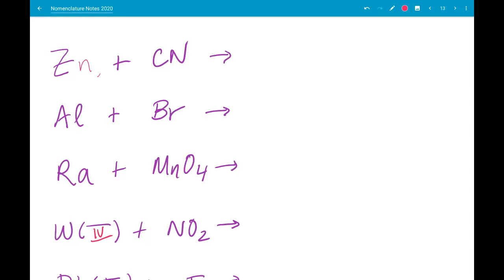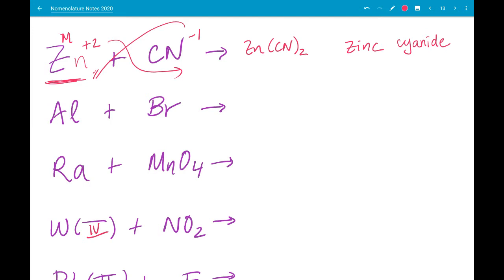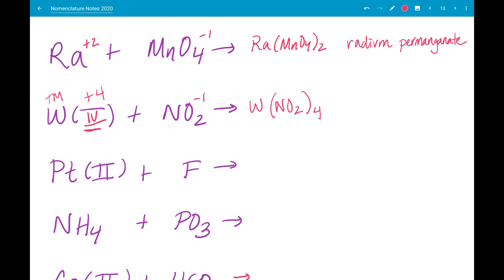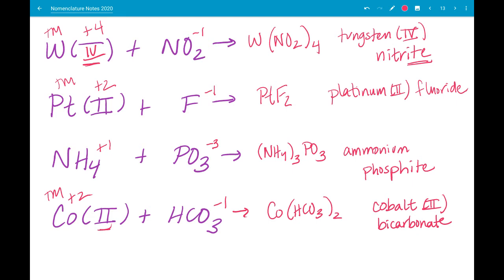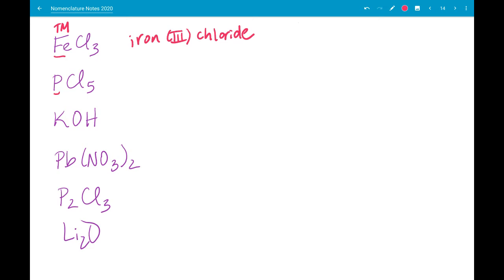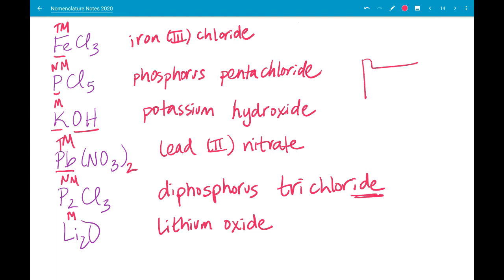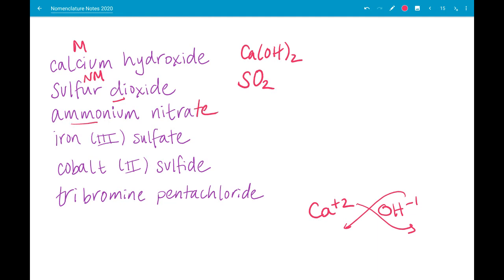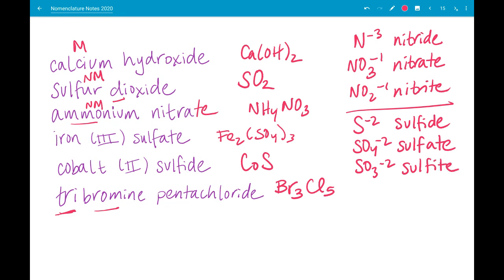Nomenclature practice talk through